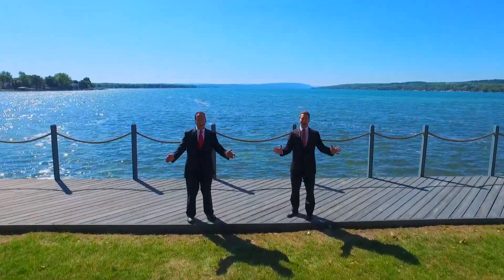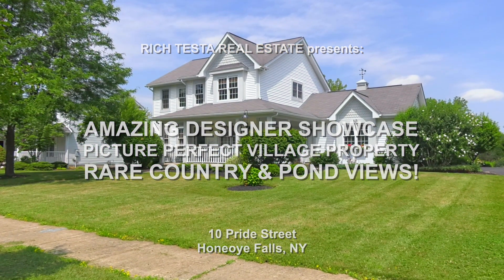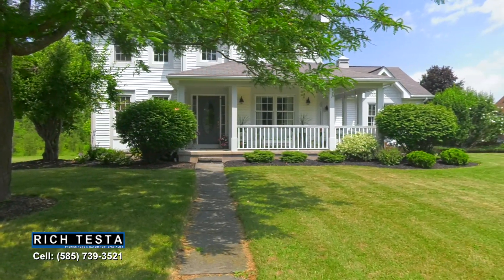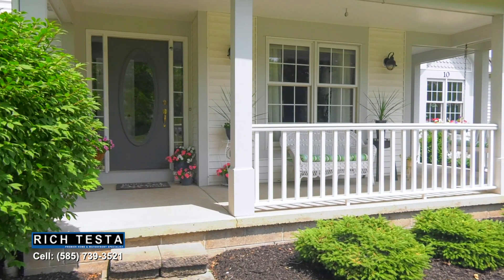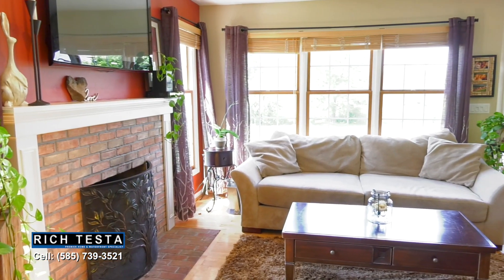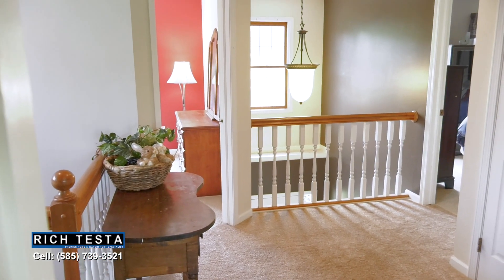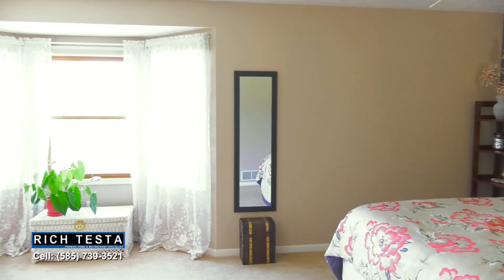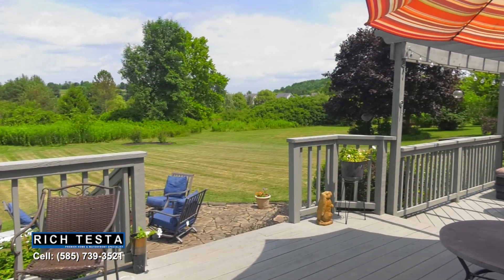RICH TESTA REAL ESTATE: 10 Pride Street, Honeoye Falls, NY